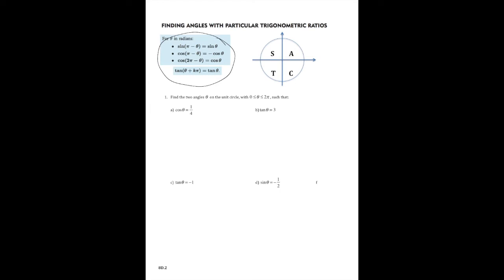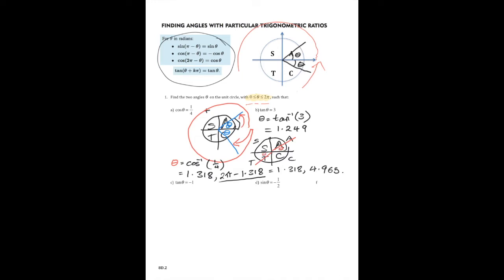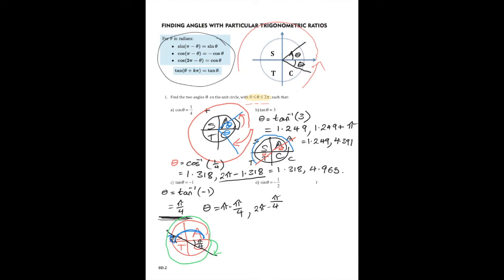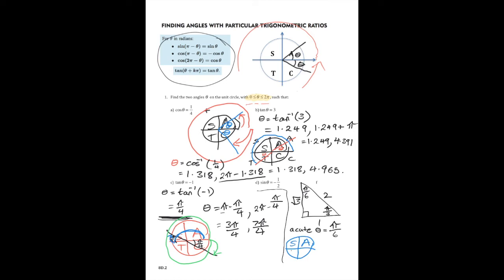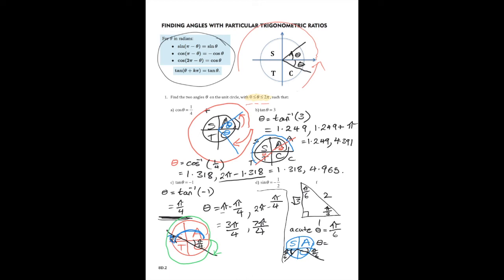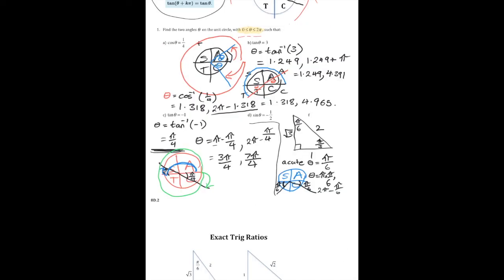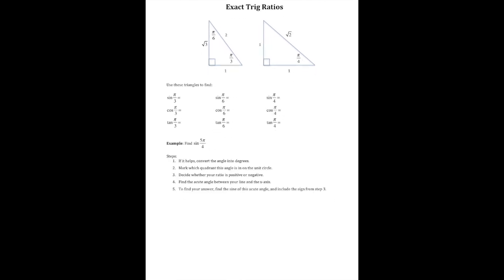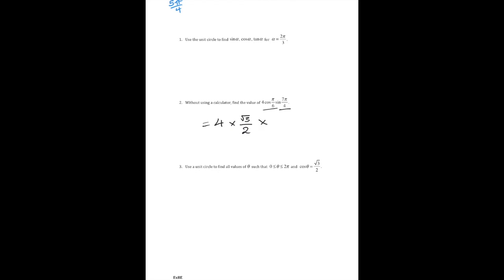Trig equations and exact values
This video shows how to solve simple trigonometric equations and use the exact value triangles.